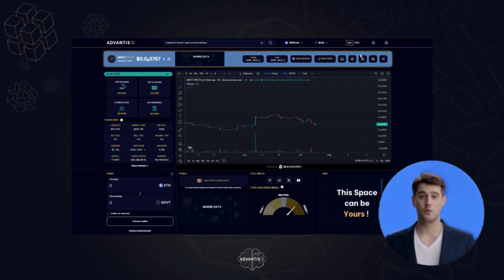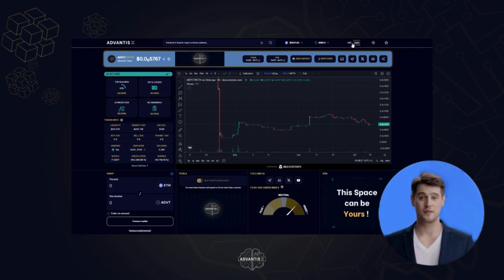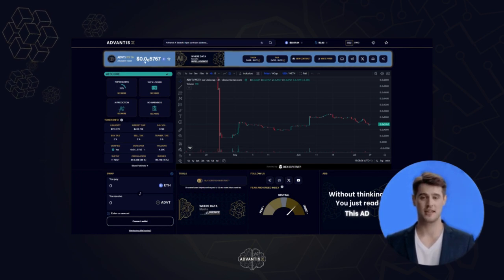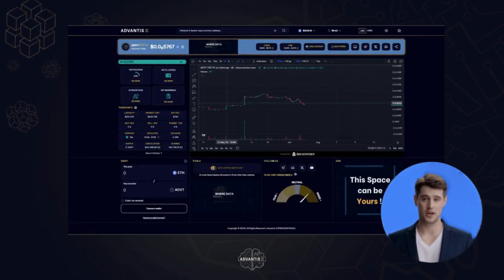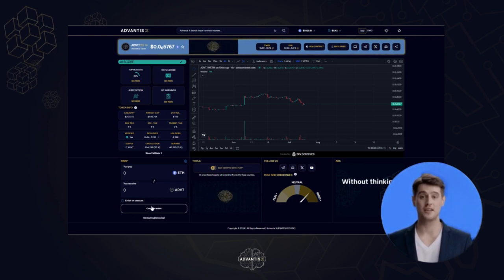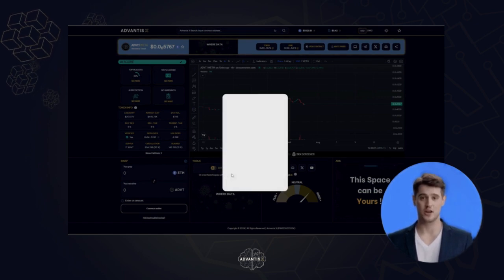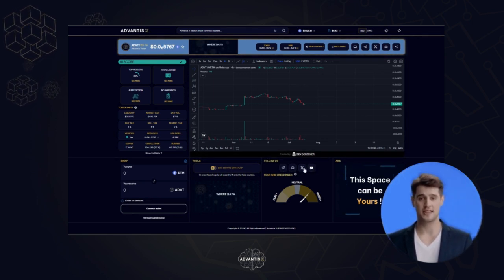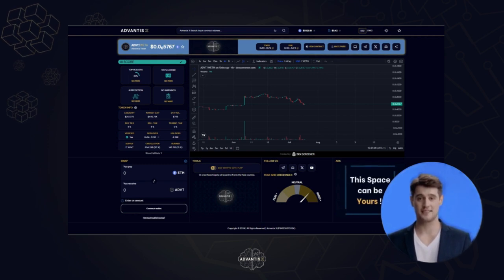Advantis X Safety - Part 1: Getting Familiar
Welcome to Part 1 of our Advantis X Safety Tutorial Series!

In this video, we'll help you get acquainted with the Advantis X platform. You'll learn how to navigate the interface, access key features, and understand the basic layout.

This overview is designed to help both new and experienced traders quickly get up to speed with the platform's capabilities, making sure you can start trading smarter and more securely right away.

Remember, Advantis X is a completely free platform, offering high-level AI technology without any subscription fees or limited-time offers. Dive in and explore what our platform has to offer!

Continue watching the series as we dive deeper into each section of the platform, uncovering all the tools and features that make Advantis X your go-to for safer DeFi trading.